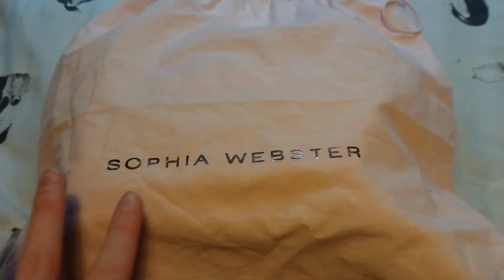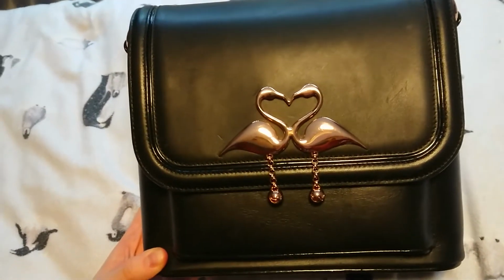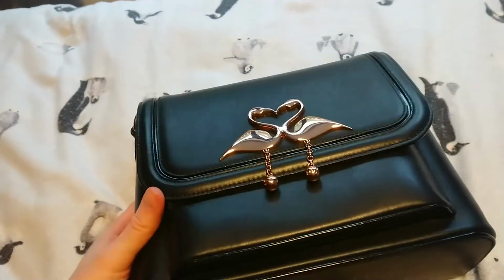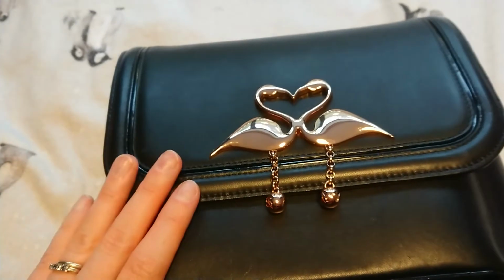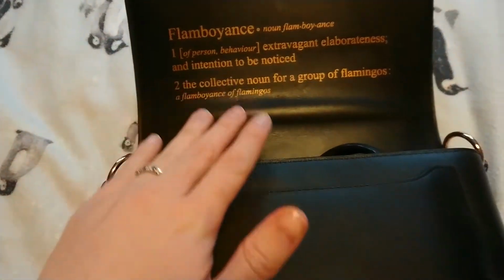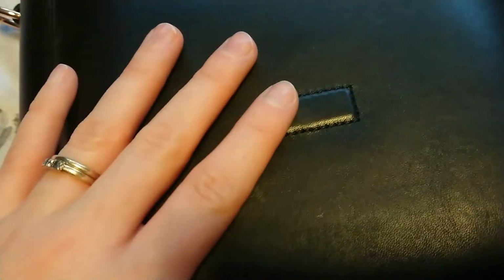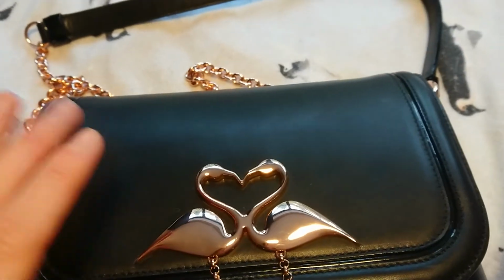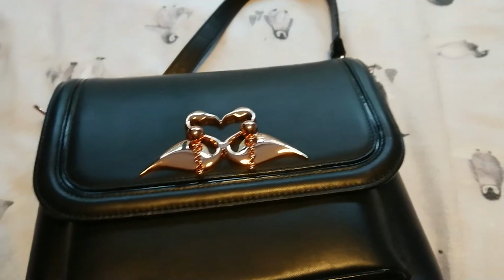Sophia Webster flamingo Claudia bag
Hello ♥

Here is my beautiful new to me Sophia Webster bag.

A massive thanks to Emma at the.fabulous.flamingo for all of her help with this bag!